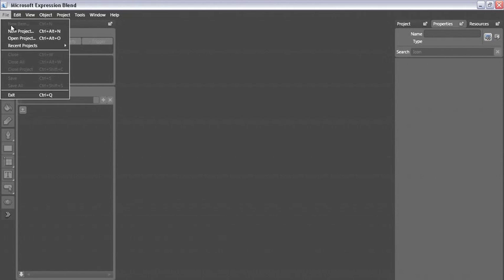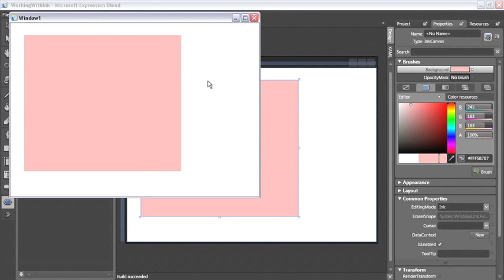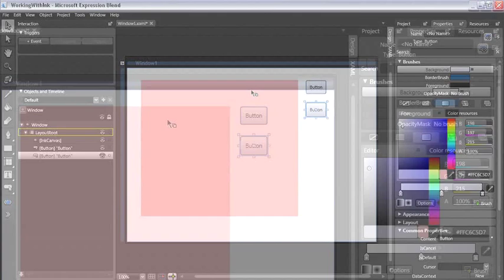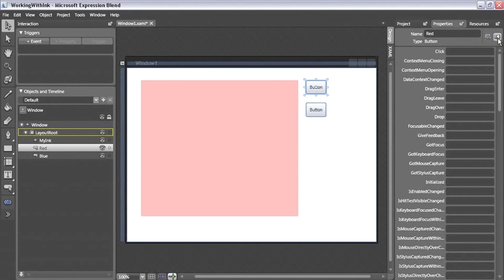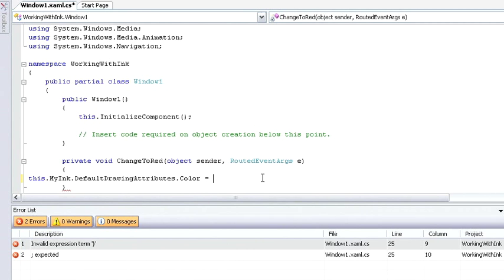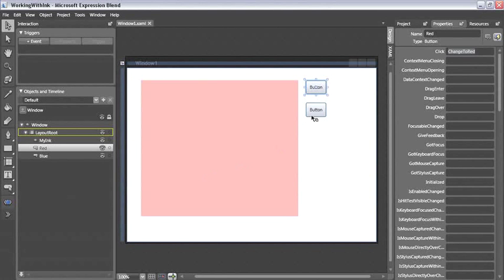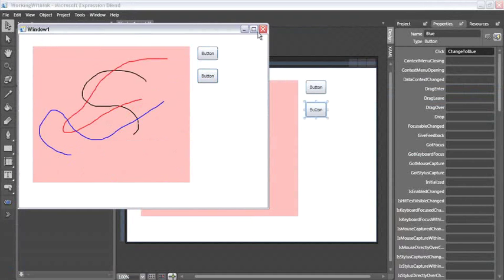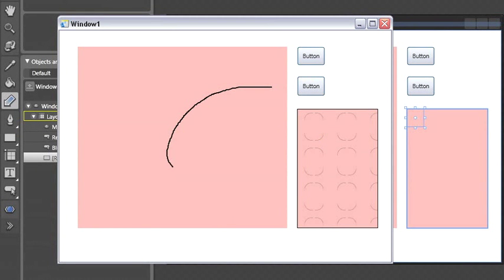TEBES P04 C04 L06 Working with Ink